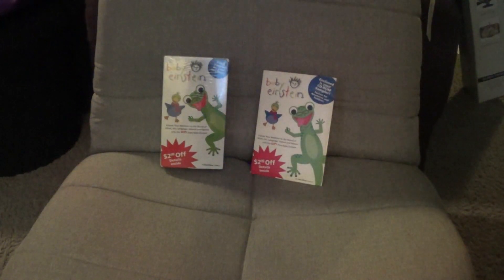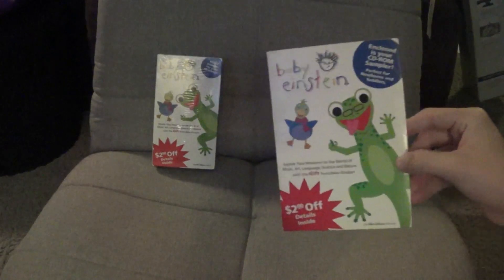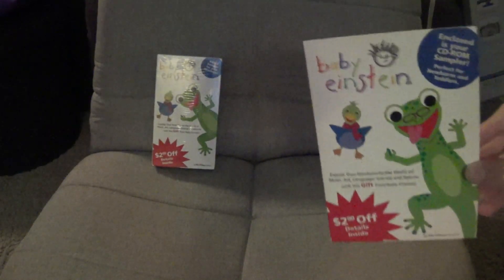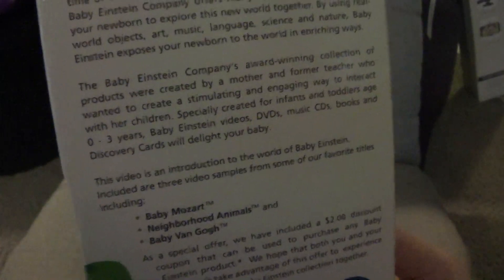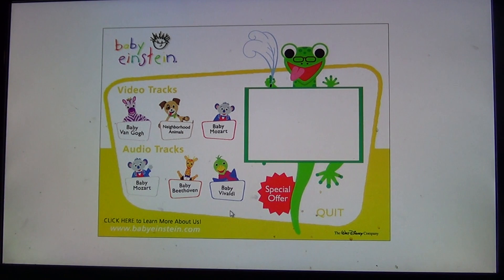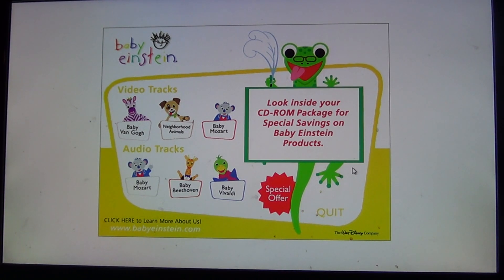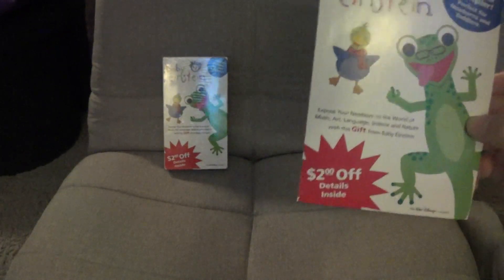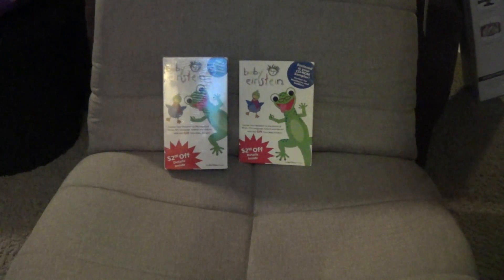A Review on the BE 2002 Sampler VHS and CD-ROM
The main reason why this video is 19 minutes long is because I also show the CD-ROM menu in this video. I decided to make this a premiere due to its length and that I think that more people will watch it if it's a premiere, so yeah. Enjoy!